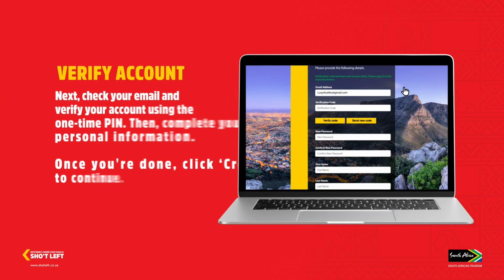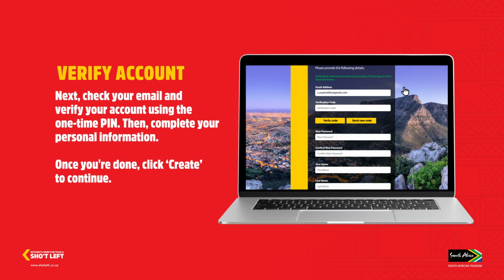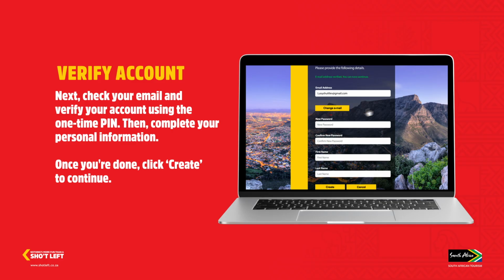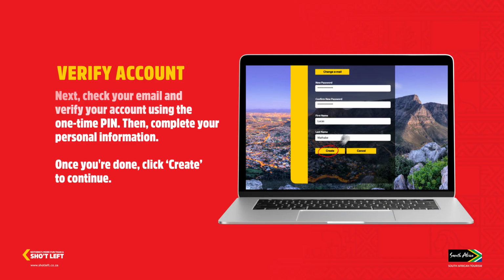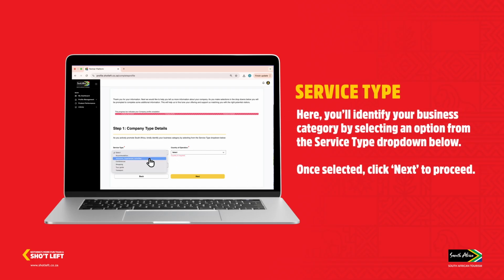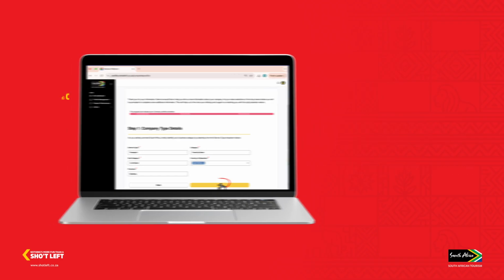Sho' t Left Partner Platform Tutorial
Register and upload your deals now